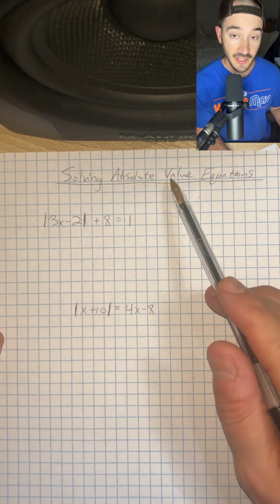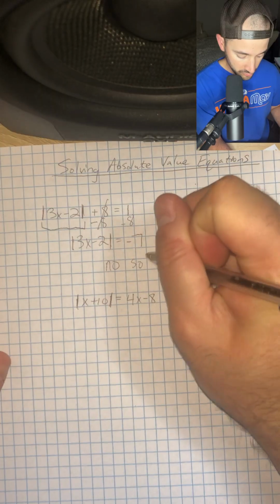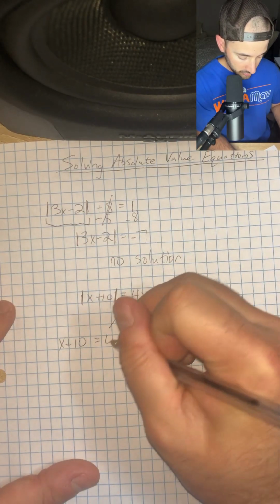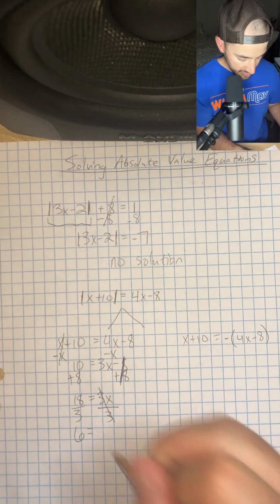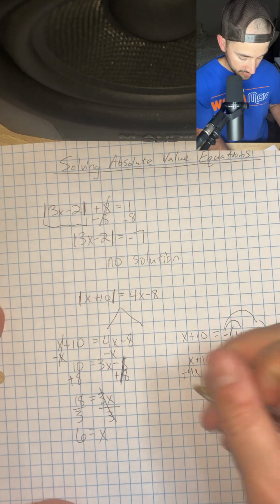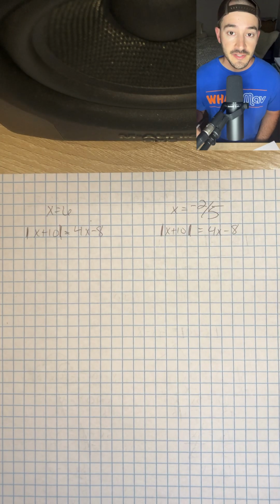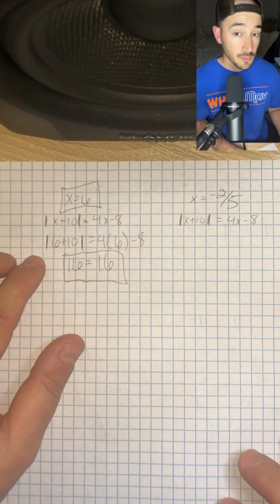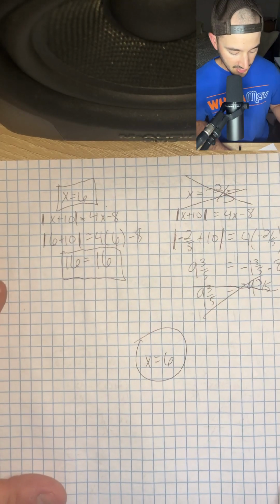This Algebra 2 Problem is Actually EASY (Step by Step Solution)